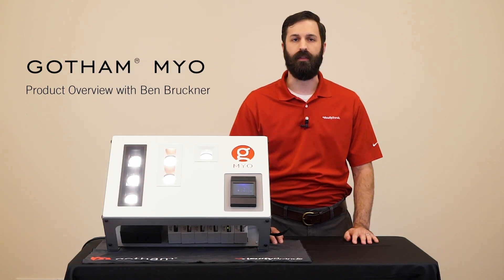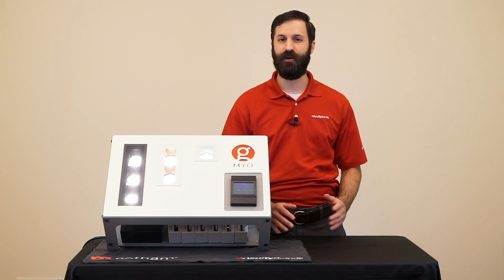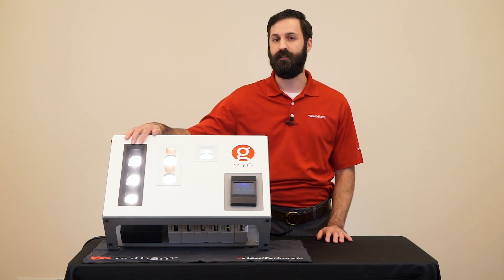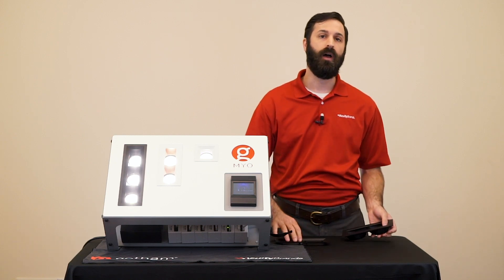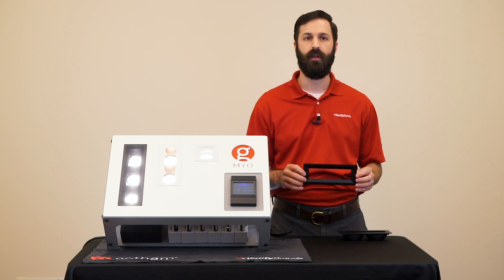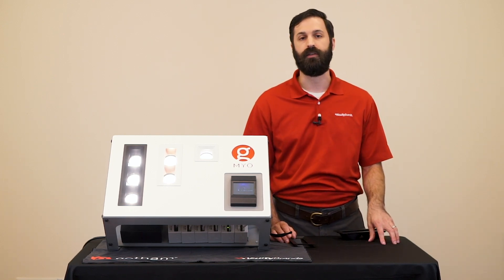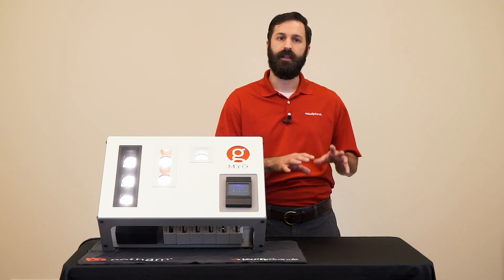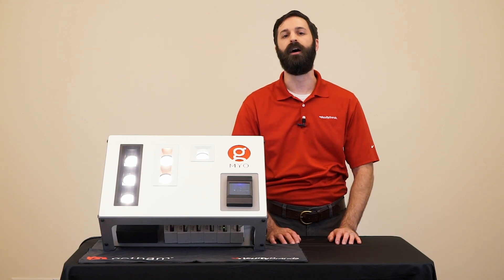Gotham® MYO™ Product Overview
Gotham® MYO has up to 3 layers of light compacted in one form factor with unexpected scale, performance and configurability.